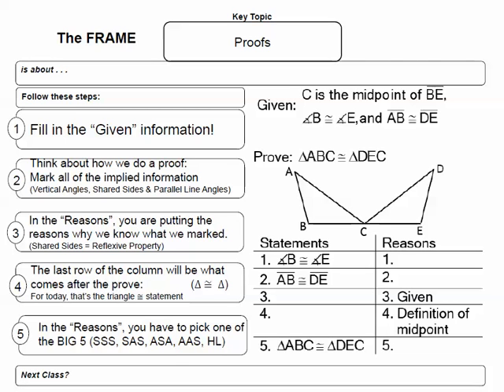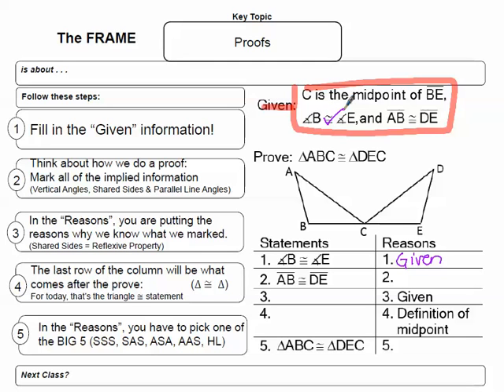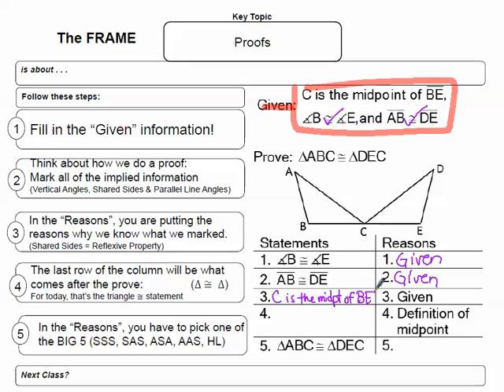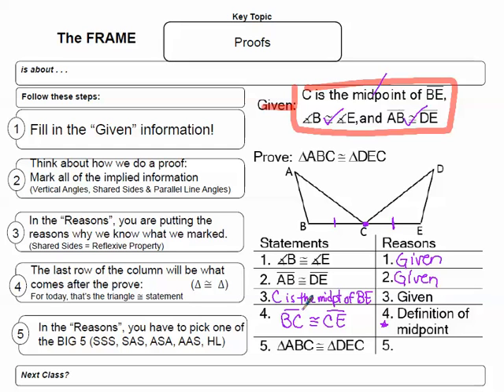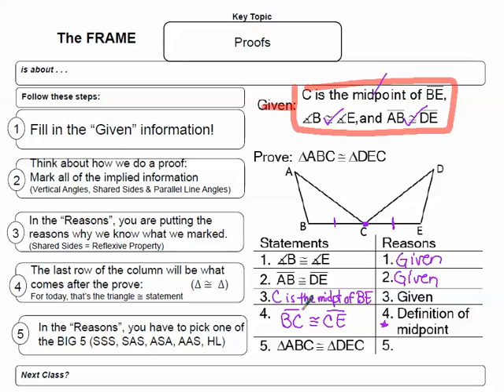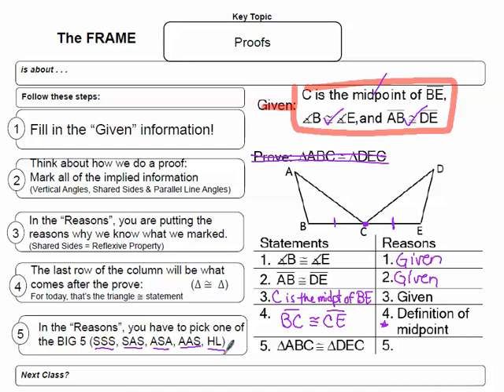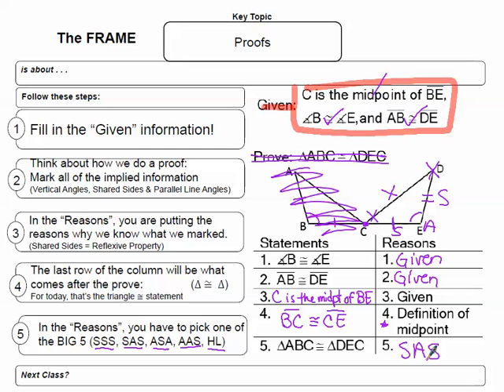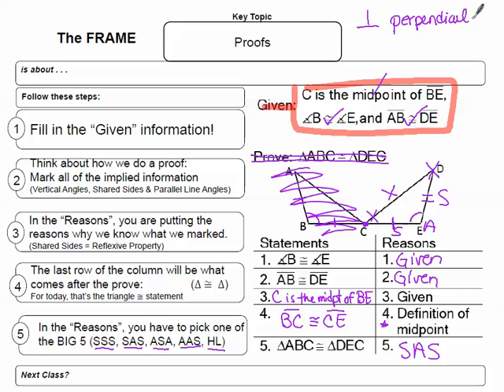5 5 FRAME Topic I